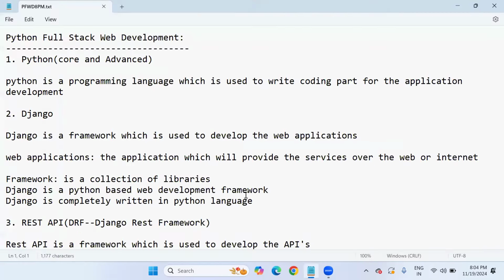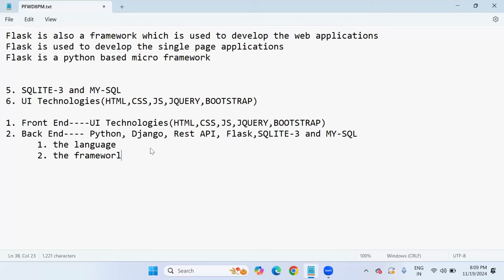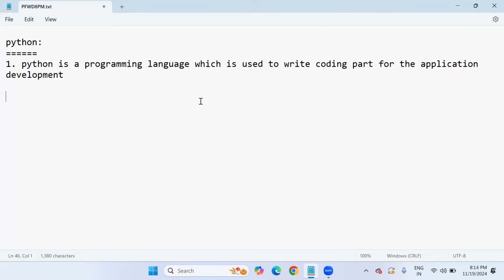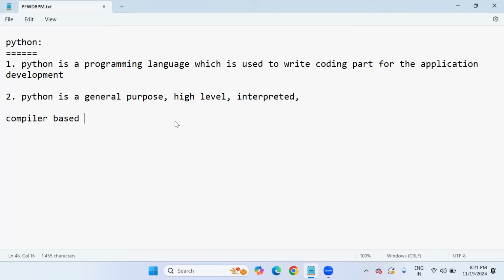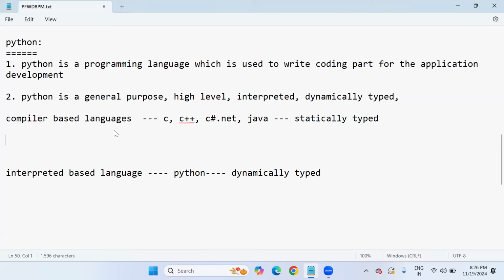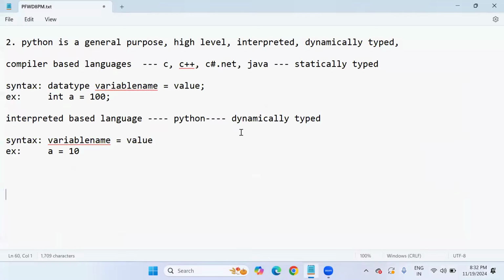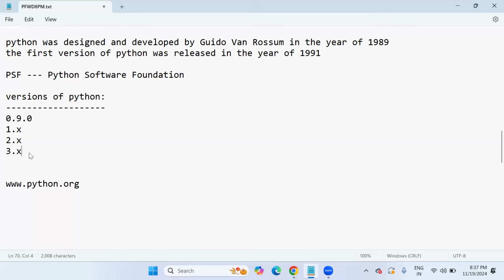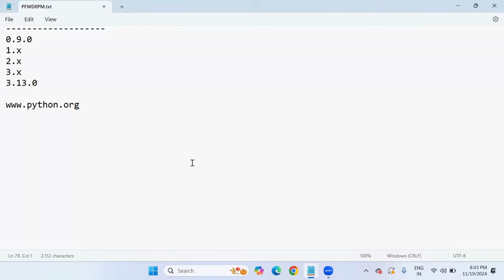FULL STACK PYTHON tutorials || Demo - 2 || by Mr. Mohan Reddy On 19-11-2024 @8PM IST